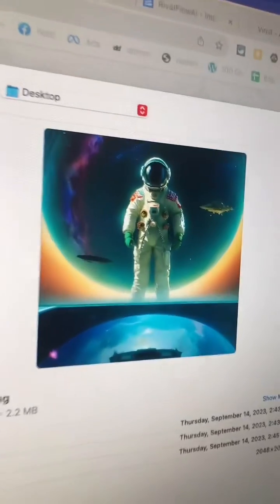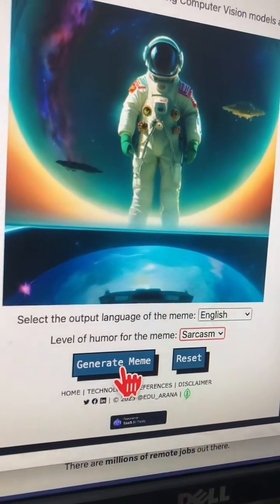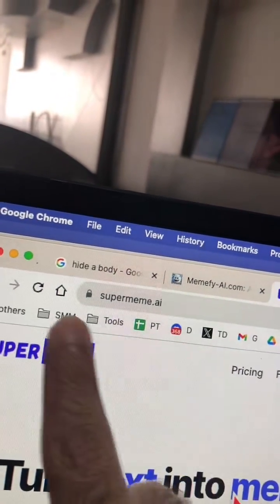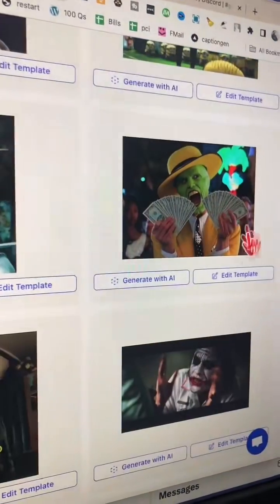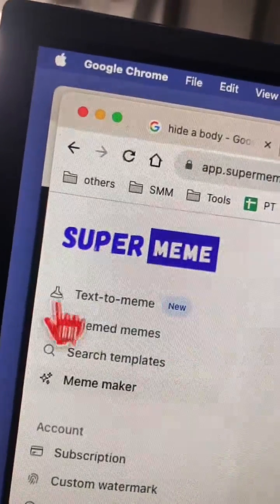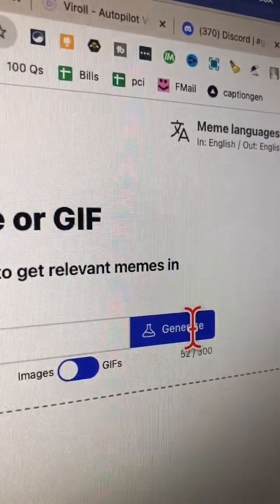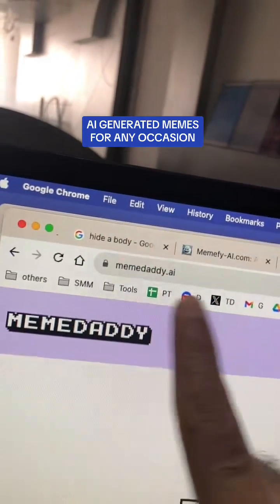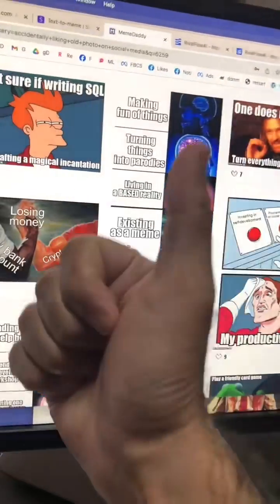Top 3 FREE AI Meme Generators